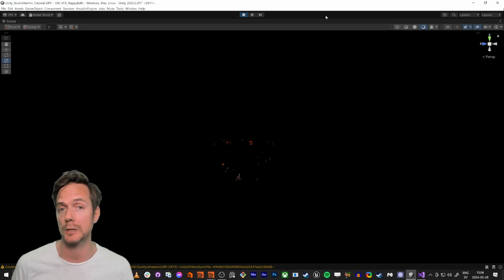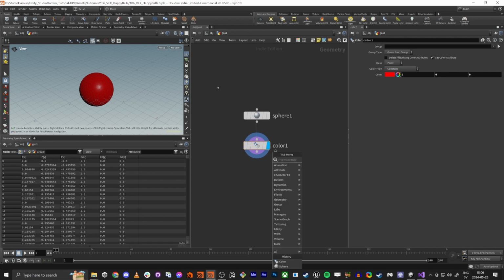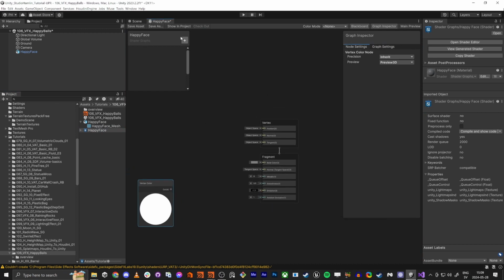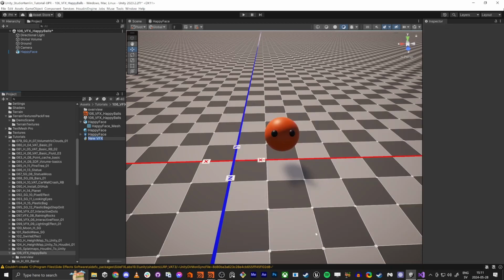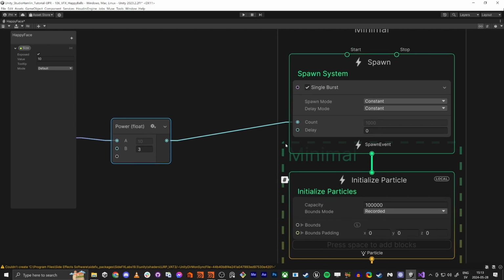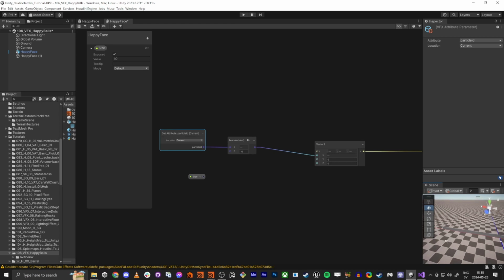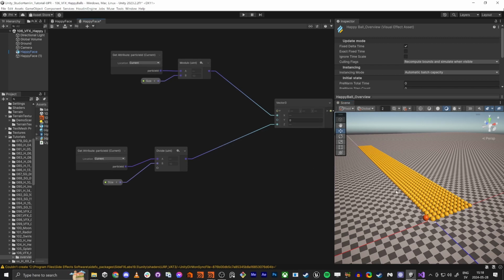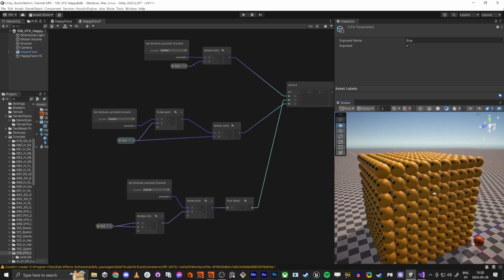Unity VFX Curious Happy Faces part 1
Hello everybody!

In this tutorial, I will show you how to set up particles to interact with players based on distance.